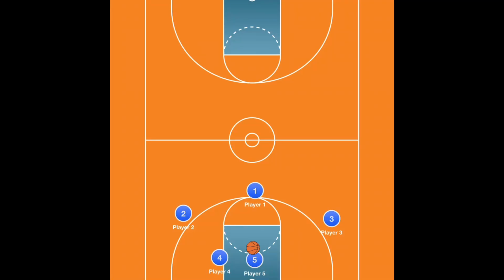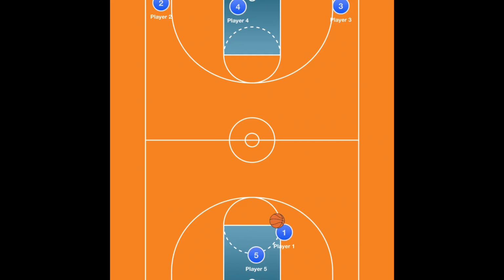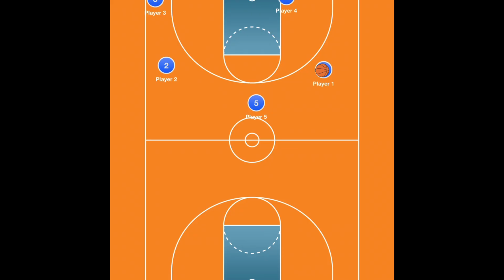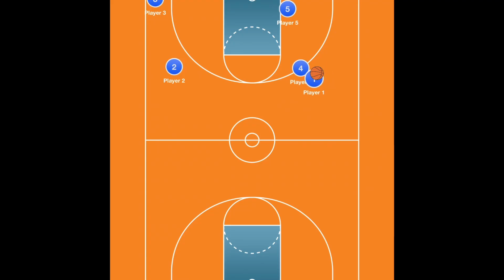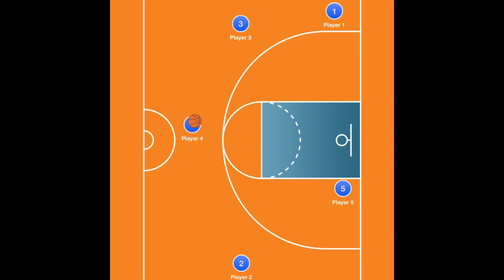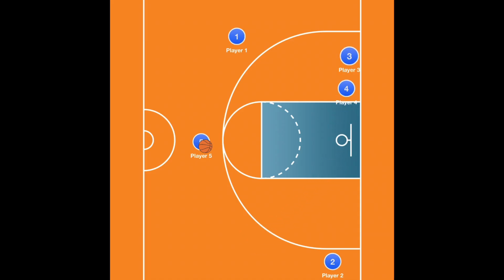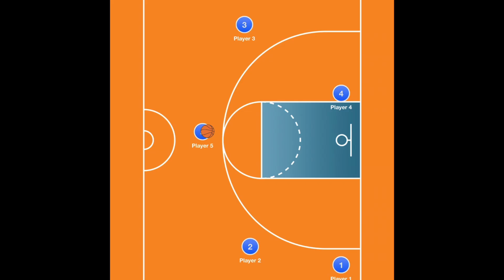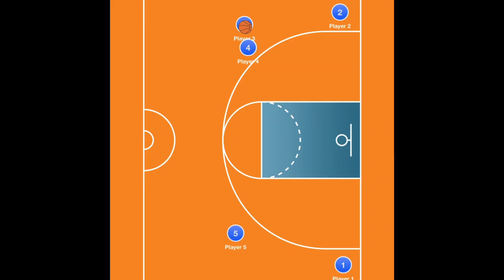Offence Flow with Options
Basketball offense Vs man defense. This video breaks down how the players transition into the offense, options for the interior players, and a few options for the strong side off ball reversals.